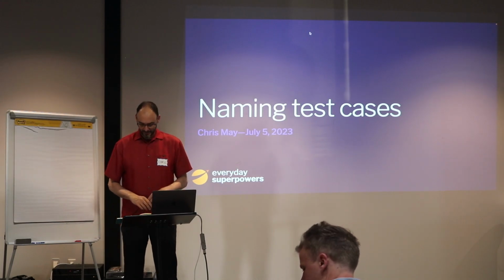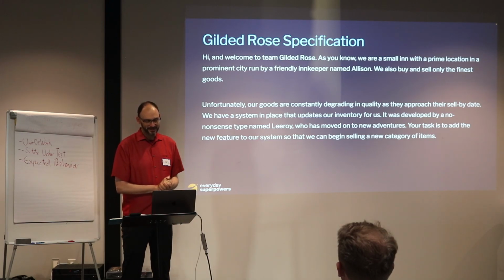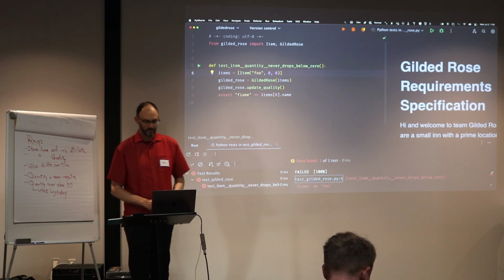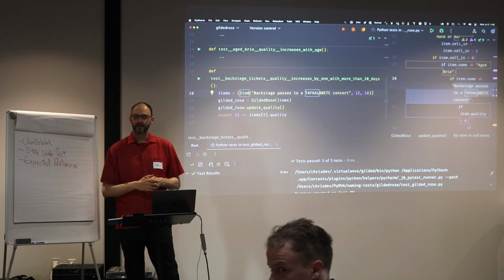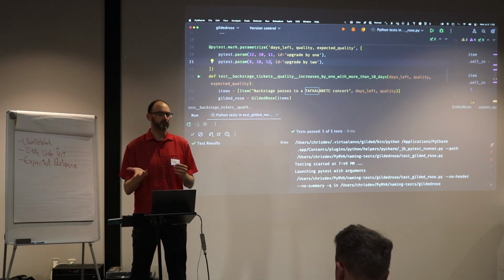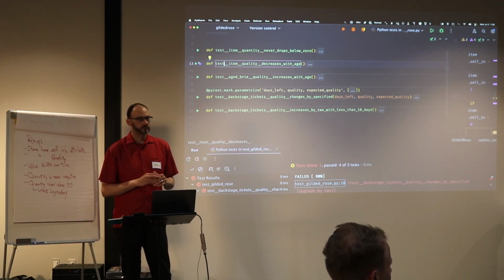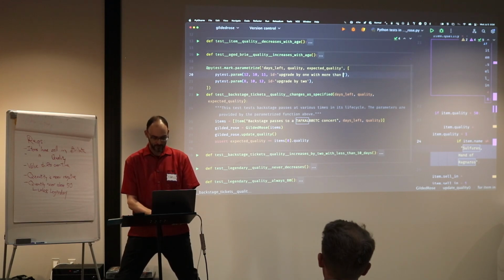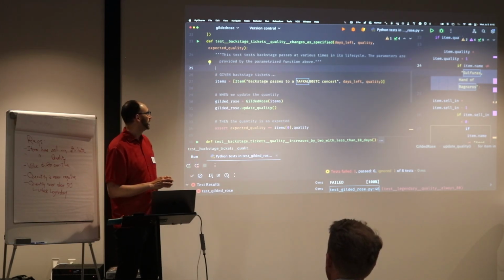2023-07-05 Learning hour: Naming test cases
Tests are one of the best ways to know your program is working. But writing good tests is a challenge.